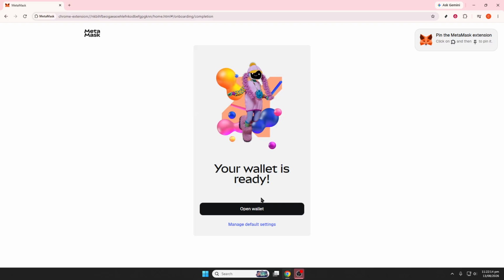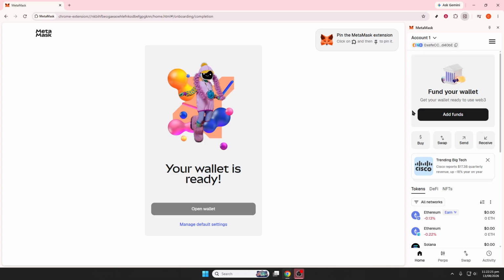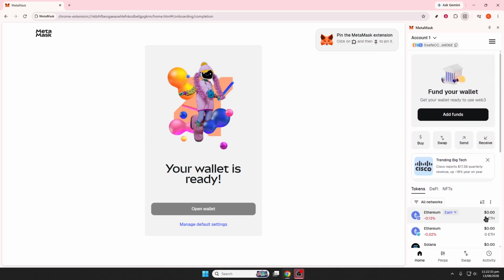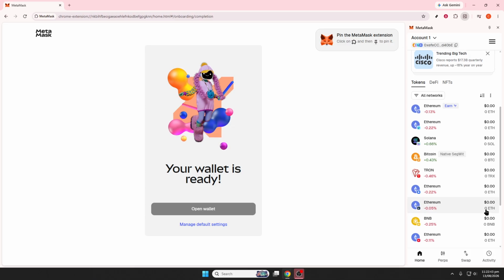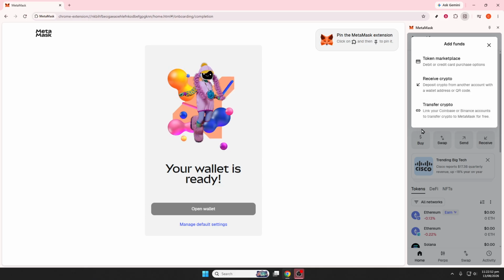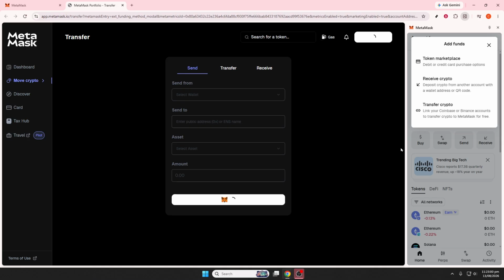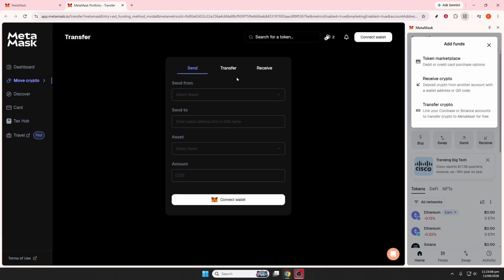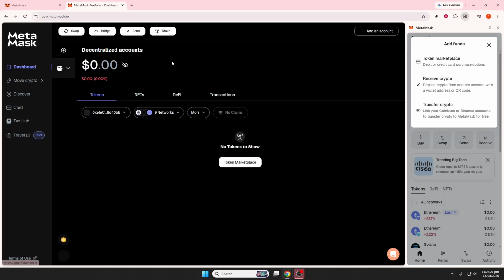How To Use Metamask Wallet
New to MetaMask and not sure where to start? In this step-by-step tutorial, I’ll show you how to use MetaMask Wallet from the basics, including how to navigate your wallet, manage your crypto, send and receive tokens, switch networks, and connect to Web3 apps.

MetaMask is a self-custodial wallet that lets you manage crypto accounts and interact with decentralized applications across supported blockchains.

In this video, you’ll learn:
✅ How to navigate the MetaMask interface
✅ How to find your wallet address
✅ How to send and receive crypto
✅ How to check your crypto balance
✅ How to switch networks in MetaMask
✅ How to connect MetaMask to Web3 apps
✅ Important MetaMask security tips

Whether you're completely new to crypto or want to learn how to use MetaMask more effectively, this guide is designed to make everything simple and easy to follow.

⚠️ Security Tip: Never share your Secret Recovery Phrase or private keys. Anyone who obtains your Secret Recovery Phrase can control the accounts and assets associated with it.